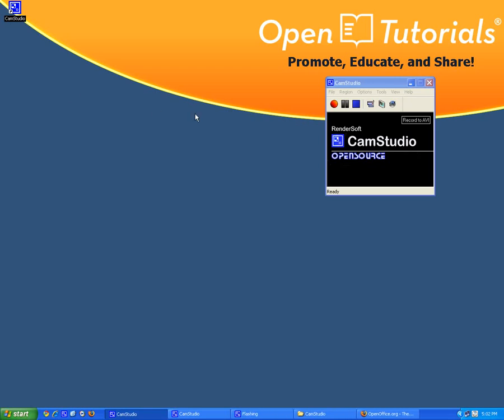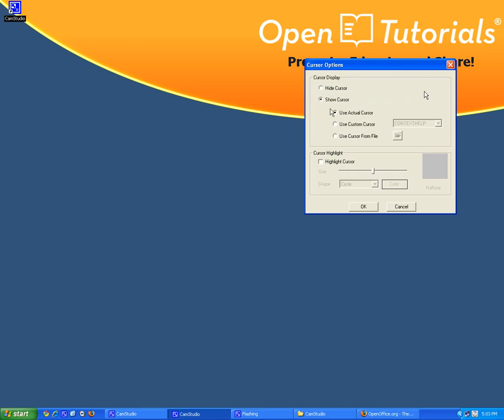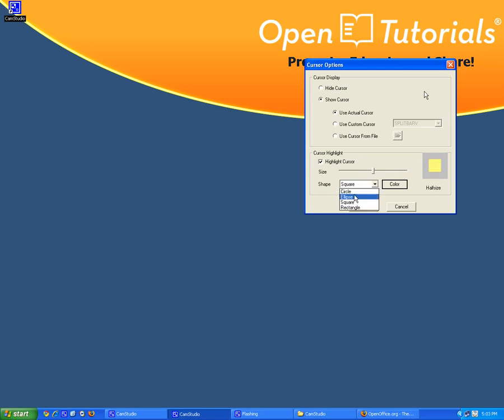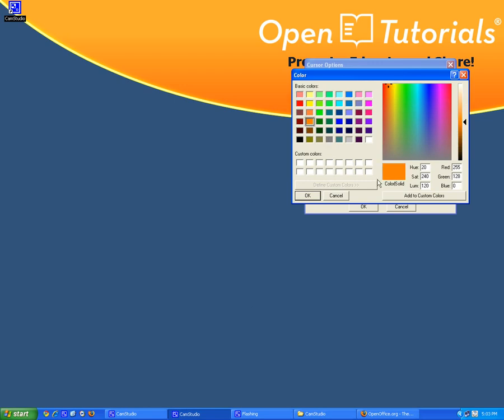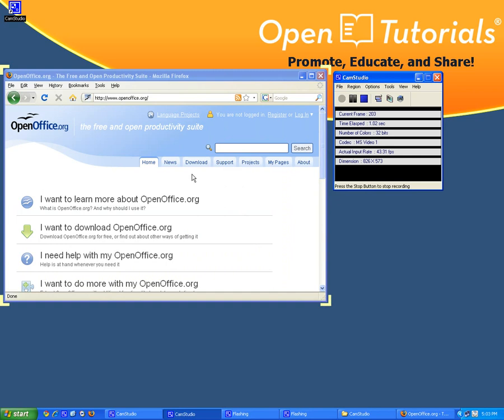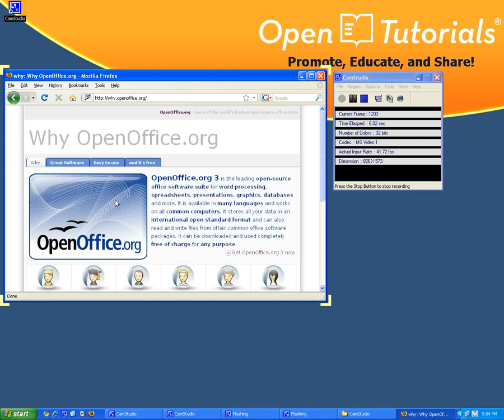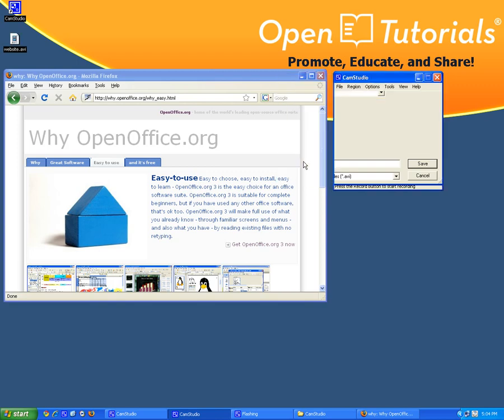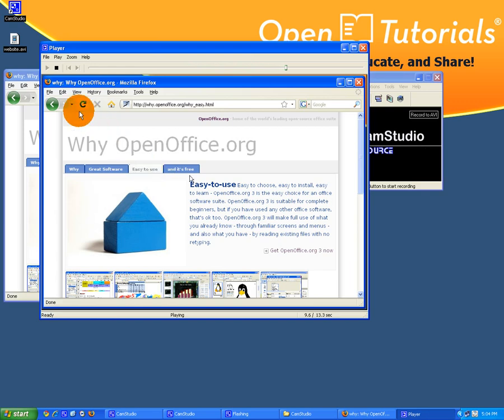Cursor options in Camstudio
CamStudio can highlight you cursor - easier to track your mouse!
for high quality full screen video tutorials, thank you.